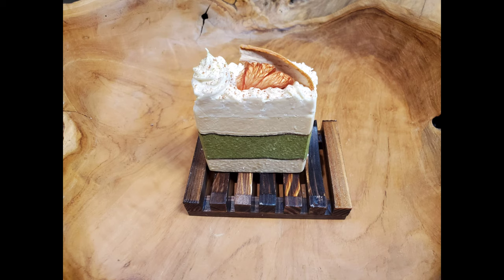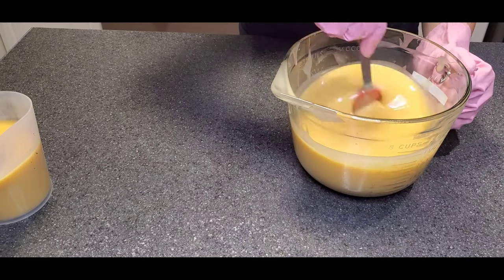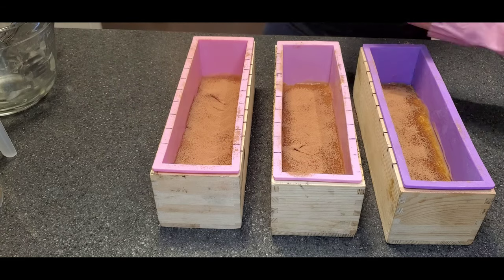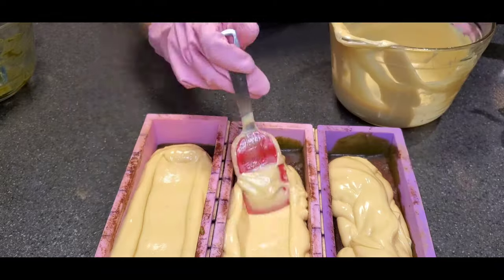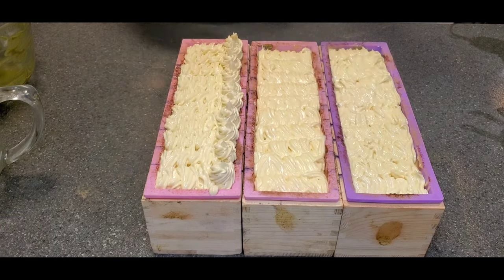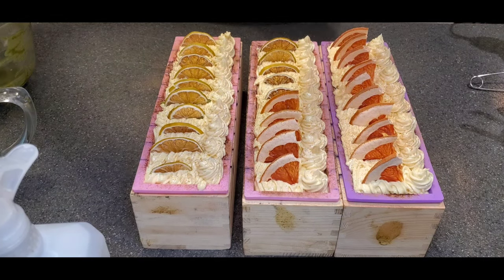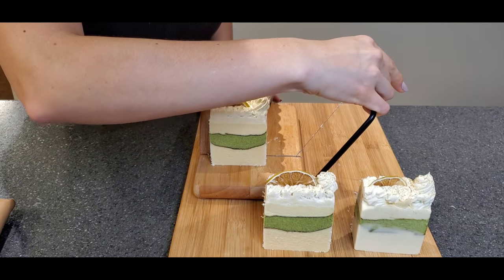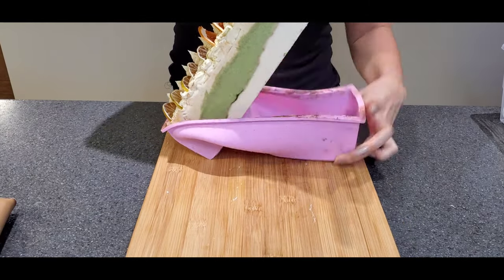soap making | cold process soap | Lemon whip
My hobby is soap making, I have been filming myself for reflection purposes. I thought I could share it with the world, so here it is!
My soap making name is Laura's Soap Delight, if you want to see more of my soap, follow me on instagram where I try to post more regularly, I hope you enjoy

DEFINITIONS
lye: sodium hydroxide used as a catalyst to saponify fats into soap
trace: the moment where the soap has emuslified
saponification: turning of ingredients into soap
superfat: added amount of fats that will not be saponified, used as both safety and mosturiser
humectant: substance that preserves moisture
cure: process in which soap dehydrates and fully saponifies
cold pressed: type of soap making that does not use heat to reach saponification